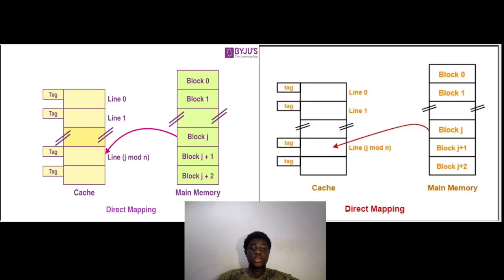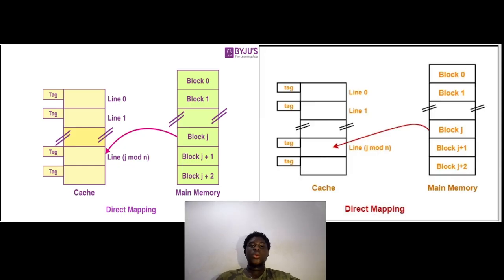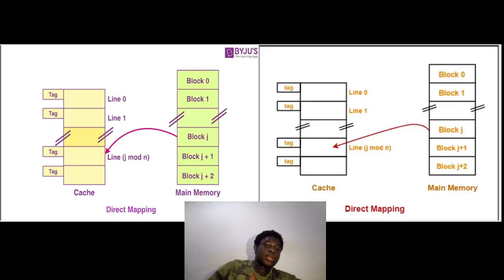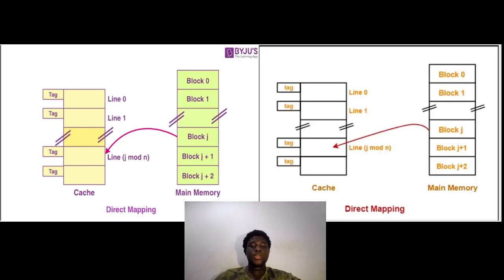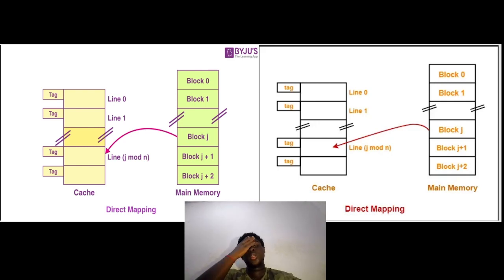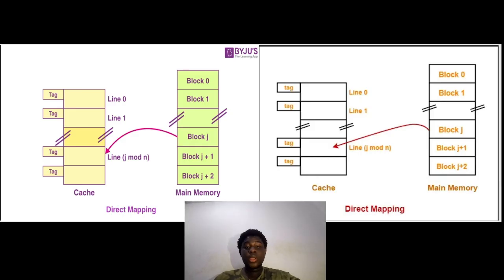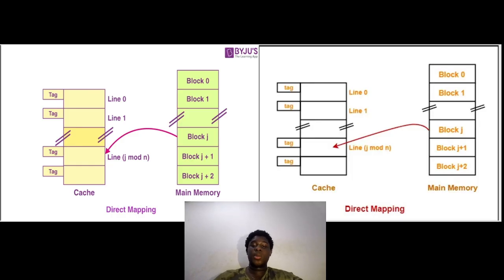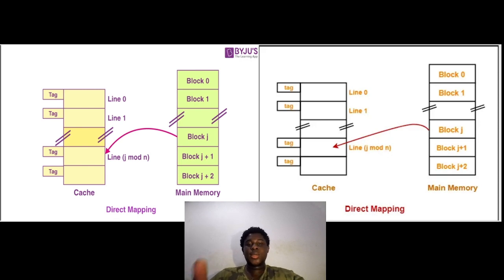Memory Cache and Mapping Techniques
explanation about what memory cache is